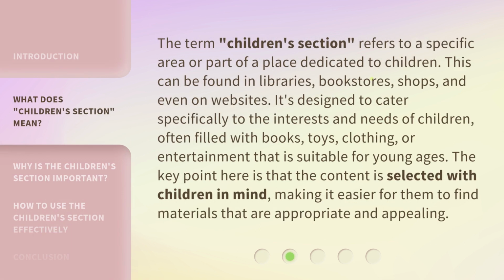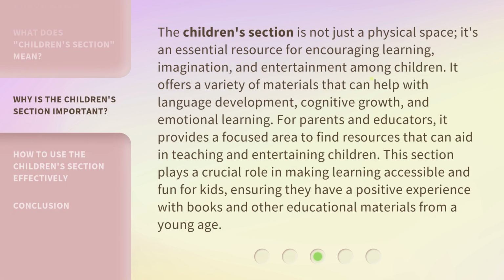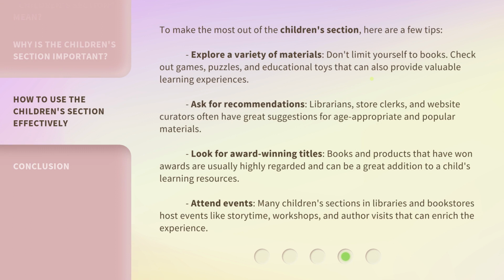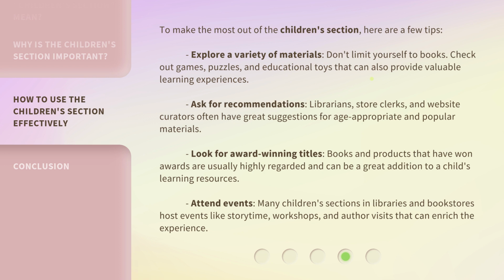Understanding the "Children's Section": A Guide for English Learners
Navigating the Children's Section: An English Learner's Guide • Discover how to effectively navigate the Children's Section as an English learner with helpful tips and strategies in this informative guide.

00:00 • Introduction - Understanding the "Children's Section": A Guide for English Learners
00:33 • What Does "Children's Section" Mean?
01:10 • Why Is the Children's Section Important?
01:51 • How to Use the Children's Section Effectively